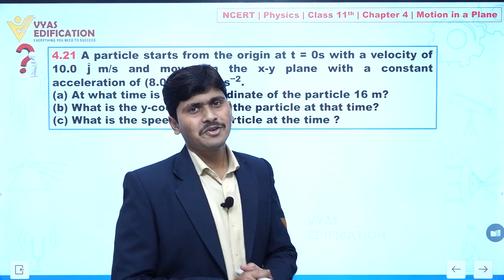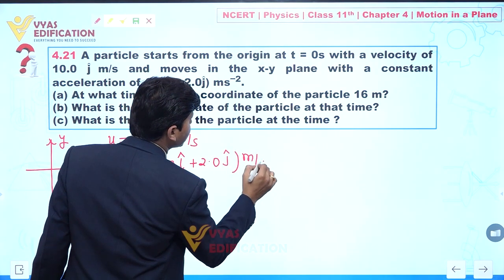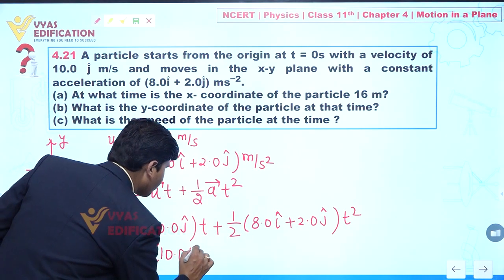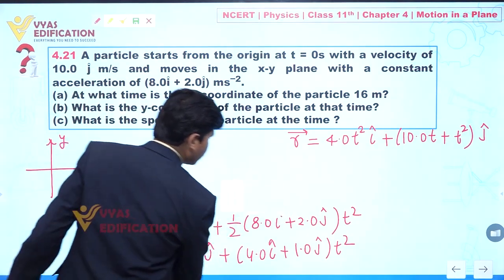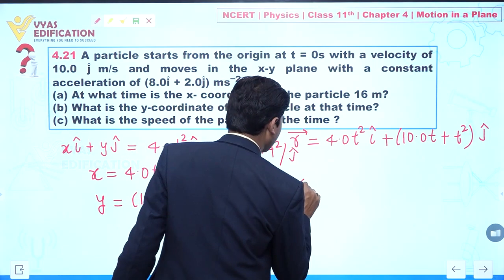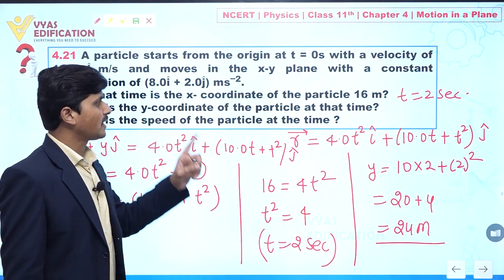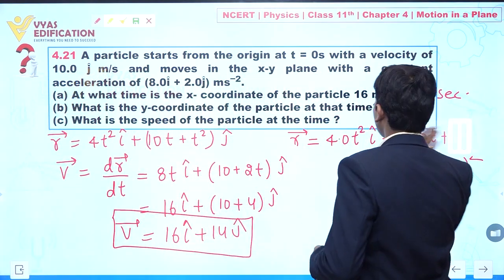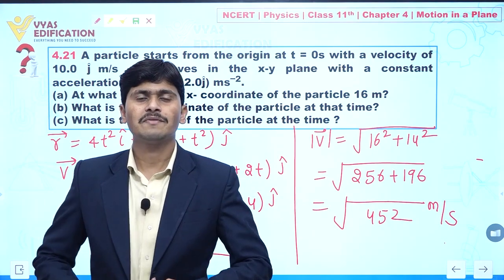NCERT 11th Physics Chapter 4 Q 21 Motion in a Plane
4.21  A particle starts from the origin at t = 0 s with a velocity of 10.0  m/s and moves in
 the x-y plane with a constant acceleration of   m s–2. (a) At what time is
 the x- coordinate of the particle 16 m? What is the y-coordinate of the particle at
 that time? (b) What is the speed of the particle at the time?

12th Passed or currently in 12th  Students - Path Breaker JEE (1 Year online exhaustive course)

For NEET
12th Passed or currently in 12th  Students - Path Breaker NEET (1 Year online exhaustive course)

CBSE Solutions
NCERT Solutions
NCERT 11th
NCERT 11
CBSE 11th
11th Solutions

NEET2023 NEET NEET2024 Physics Chemistry Biology MBBS Doctor AIIMS Botany Zoology Plants Life Animals Flower #4.21 Aparticlestartsfromtheoriginatt=0swithavelocityof10.0 m/sandmovesinthex-yplanewitha constant acceleration of m s–2. (a) At what time is